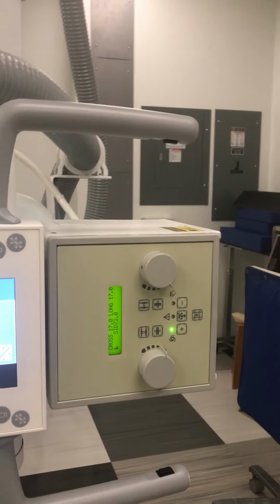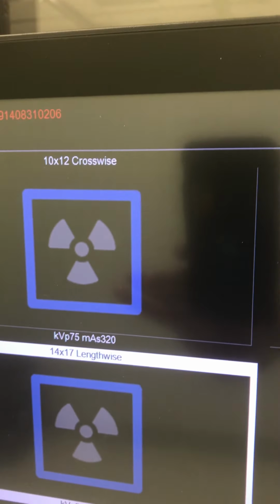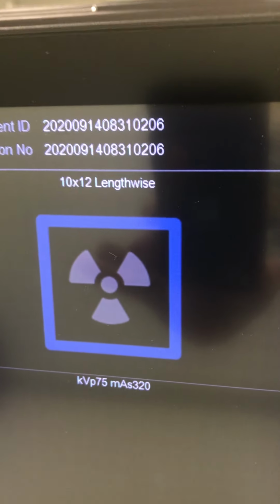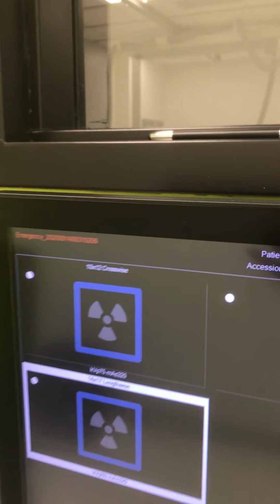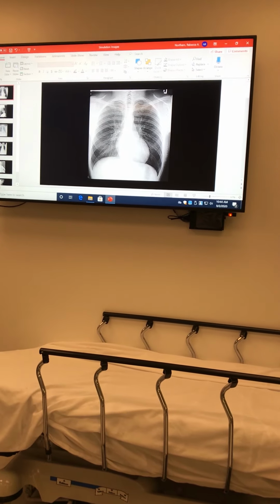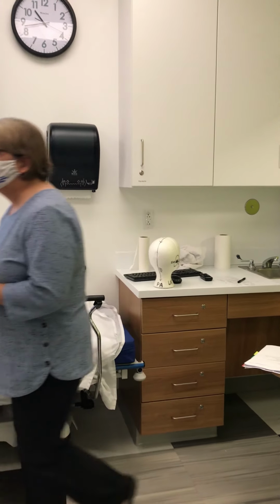PA/Lateral Chest Exam